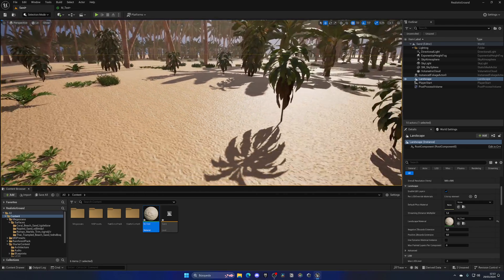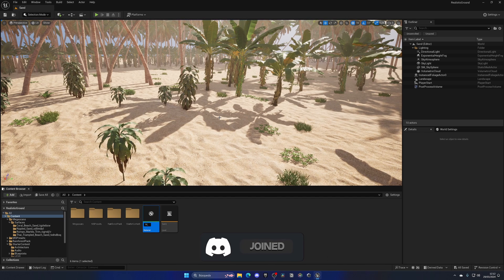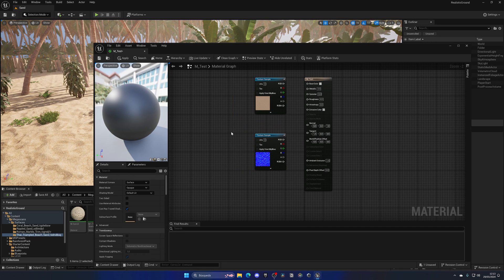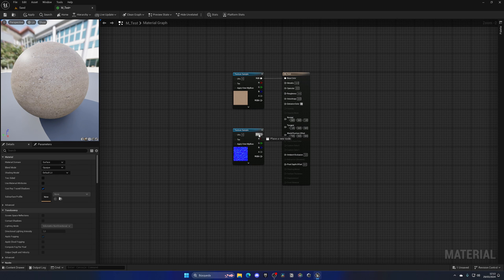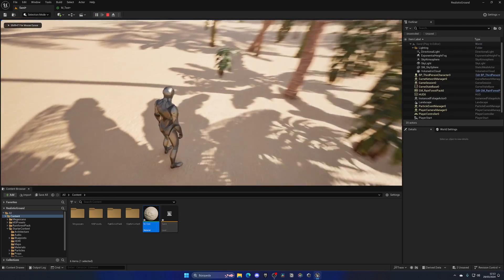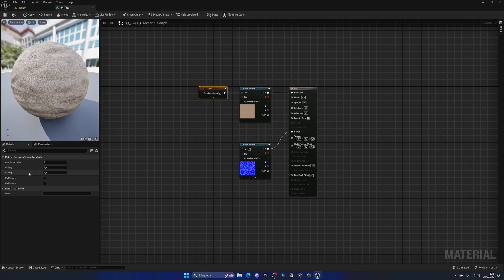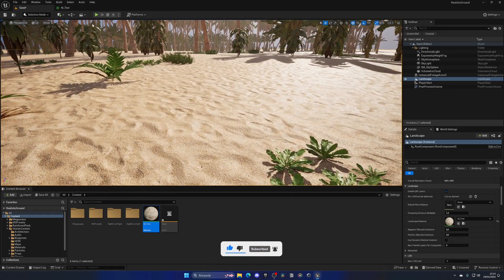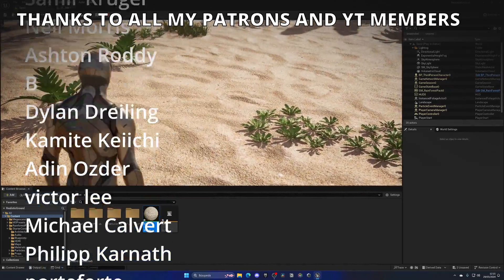How to Change the Tiling of a Material in Unreal Engine 5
Hello guys, in this quick and simple video we are going to see how we can change the material tilling in Unreal Engine 5.4.

unreal engine 5,ue5,ue 5.4,tutorial,quixel,megascans,unreal engine 5 material tilling,unreal engine 5 change the tilling of  material,ue5.4,ue5tilling scale,ue5material scale of texture,unreal engine 5make texture bigger,unreal engine texture scaling,unreal engine 5 material scale tilling